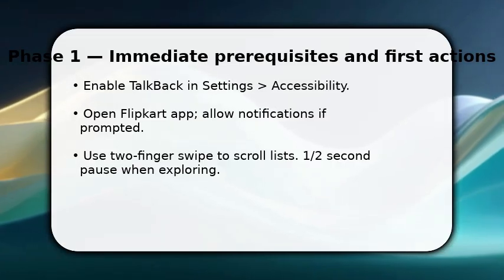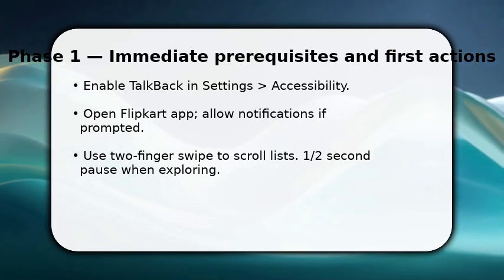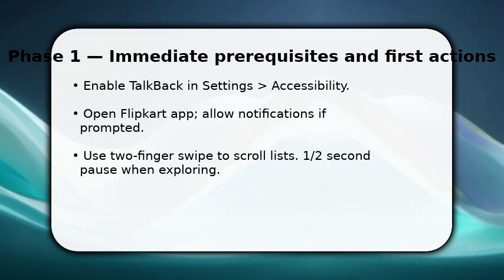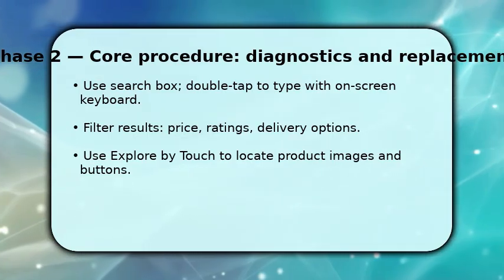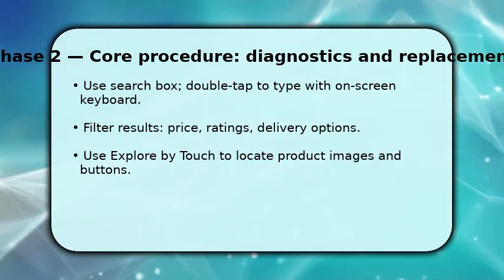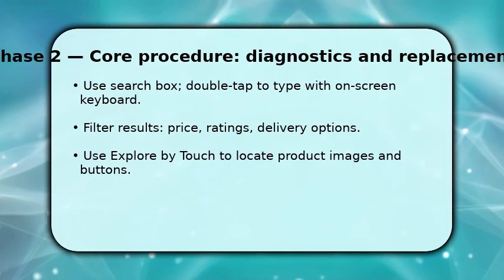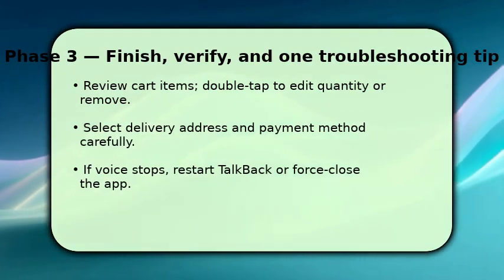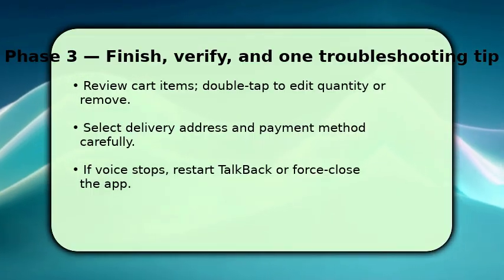How to Use Flipkart with Talkback - Easy Guide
How to Use Flipkart with Talkback - Easy Guide | 🔒 Surfshark VPN Deal — Stay private and secure. $1.99/mo + 3 Months Free ▸

Discover the simplicity of using Flipkart on your device, especially if you rely on Talkback for accessibility. This video provides a step-bythy guide to navigate and shop with ease at one of India's leading ecommerce platforms.

Flipkart, Talkback, accessible shopping, eCommerce navigation, mobile Flipkart app, shopping assistance for visually impaired